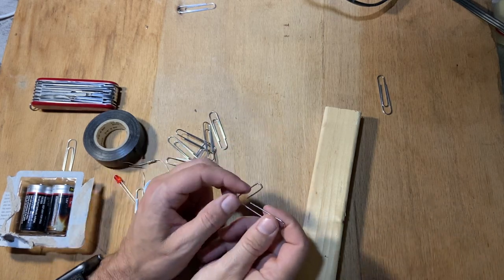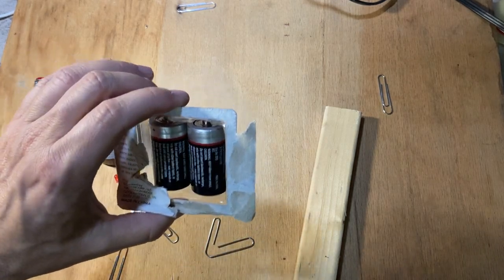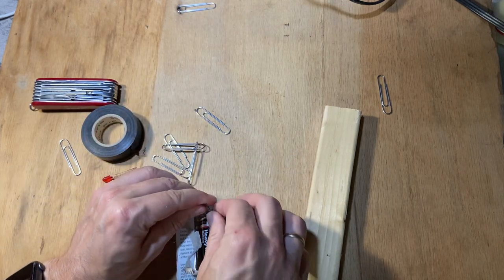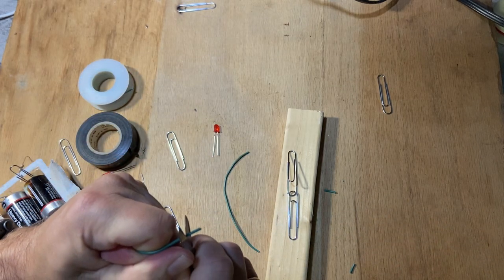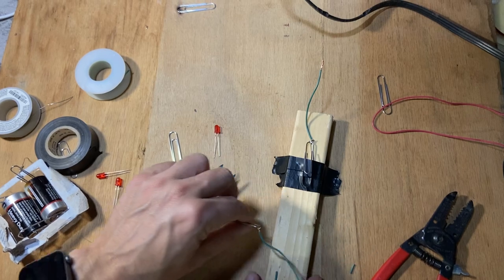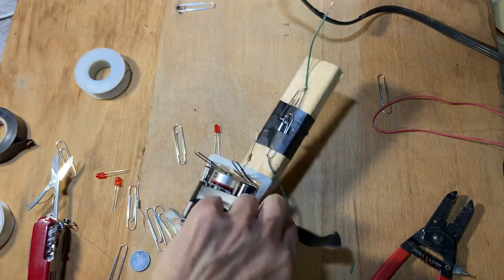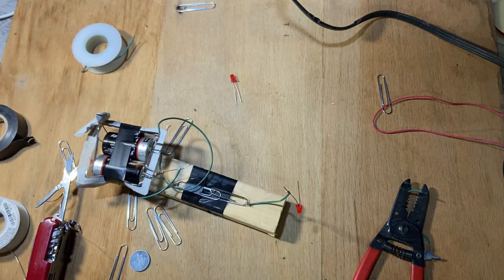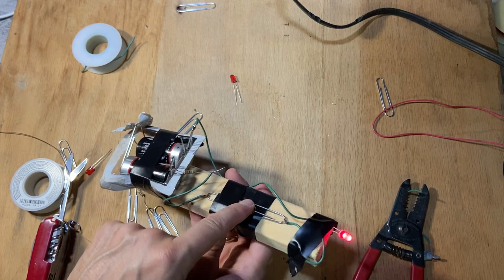DIY LED Flashlight with a Paperclip Switch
Here is a simple LED flashlight you can build.  The key is the paperclip on-off switch.